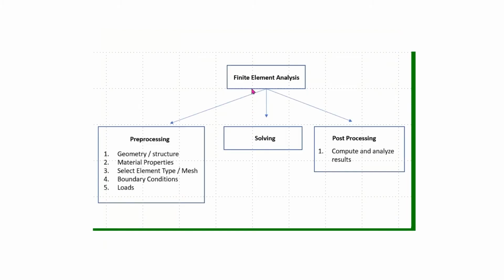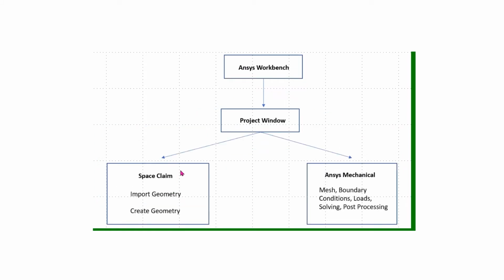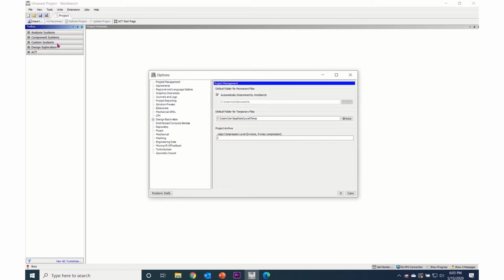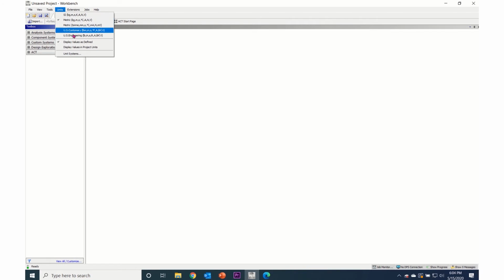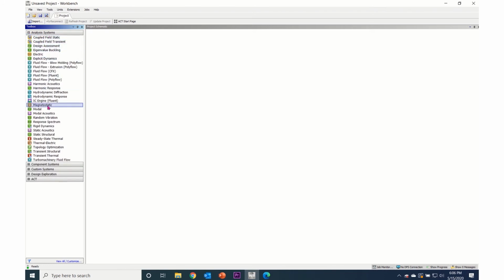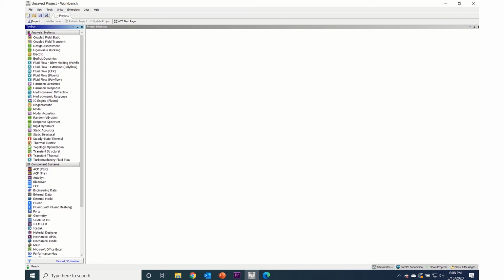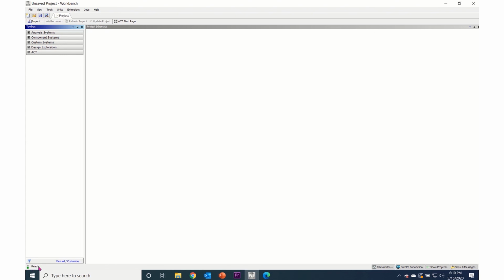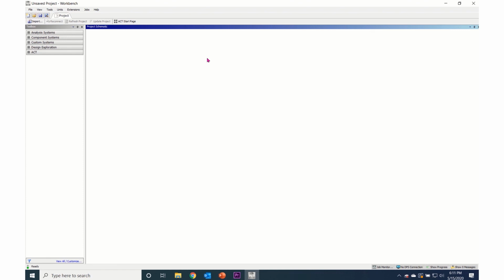R20 IntroTo FEA and Ansys Total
Introduction to Ansys and Finite Element Modeling